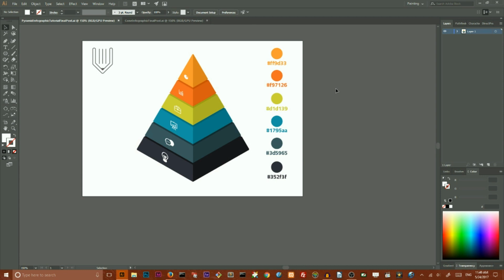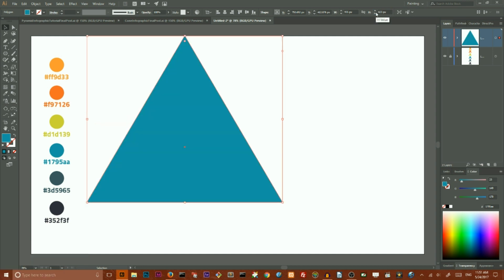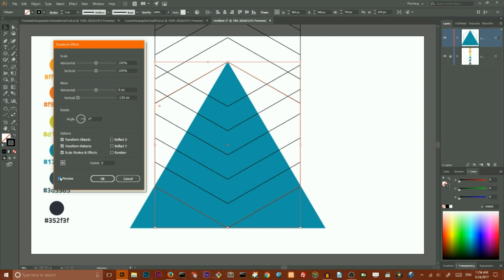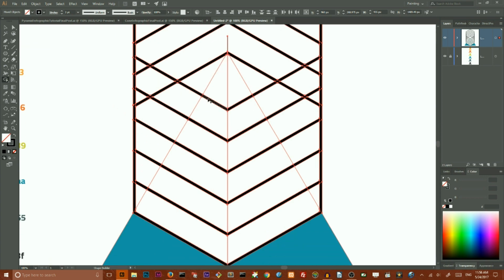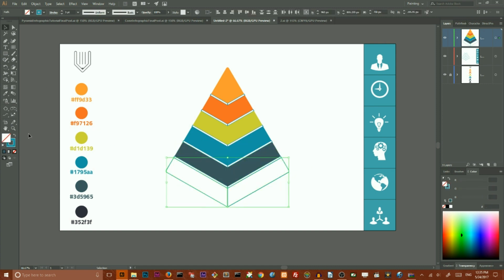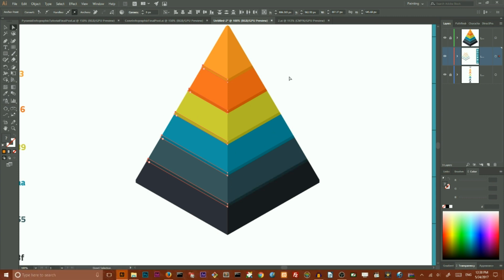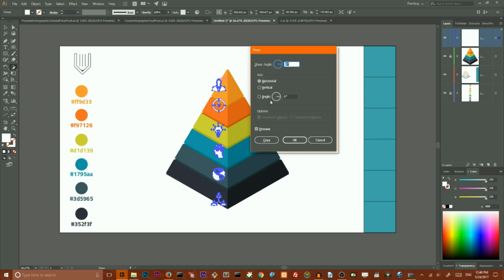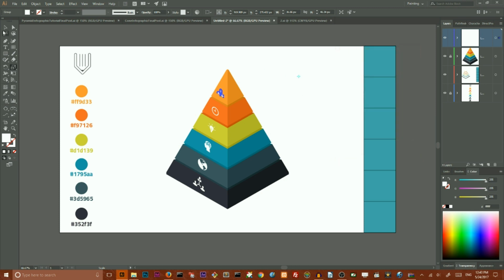How to create pyramid infographics in Adobe illustrator. Create 3d object with 2d transformations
😉Today’s infographics design tutorial reveals the power illustrator's basic shapes and 2d transformations.
You can also check this tutorial on how to create simple and effective stairs infographic in Adobe ilustrator:

Grab the polygon tool and hit once on the artboard. In opened dialog box set number of sizes to 3 and click ok. On the control panel change :

    Width to 955px
    Height to 823px

Set fill color to anything you prefer, stroke color to none. Align it horizontally and vertically to the artboard.
Create a triangle
Create hexagon

Return to the polygon tool. This time set number of sides to 6. Hit ok to create hexagon. On the control panel change :

    Width to 710px
    Height to 820px

Set fill color to none and stroke to 1px black. Align to the center of the artboard.

To create 5 duplicates of hexagon go to Effect|Distort and Transform|Transform… .In opened dialog box set number of copies to 5 and vertical move value to -120px.
Click ok to apply transformation.
Select parent hexagon and go to Object|Expand Appearance. Then increase stroke weight of a group of polygons to 10px.

Add a line in the center
Draw a vertical line with line segment tool holding shift key. Height of this line should be bigger than 823px ( height of the triangle ). Align it both horizontally and vertically and set stroke to black.

Create pyramid’s shape with shape builder tool
Select the entire composition and grab your shape builder tool. Slice all the necessary shapes.
After this manipulation we should have on one side 5 trapezoid and 1 triangle shapes ( I’m going to call them “shapes” ) with small “gaps” in between.
Now we need to ungroup and delete all unnecessary stuff around...